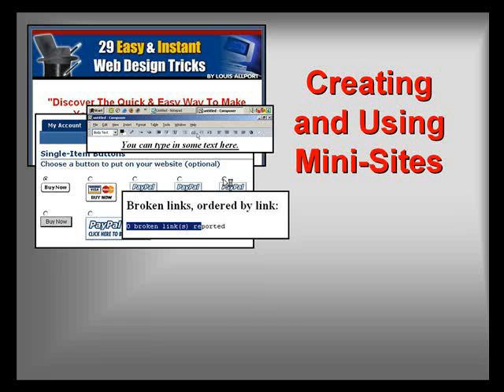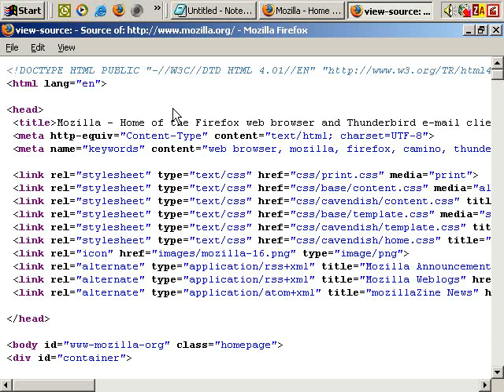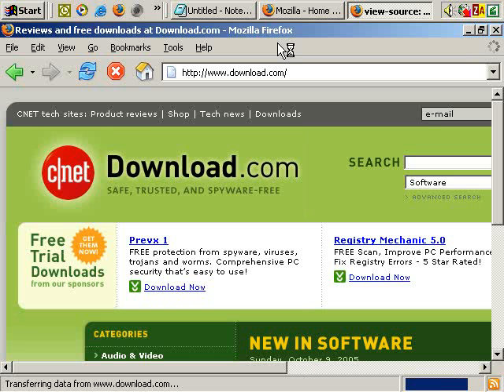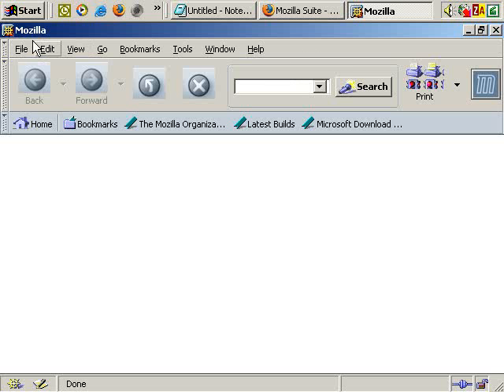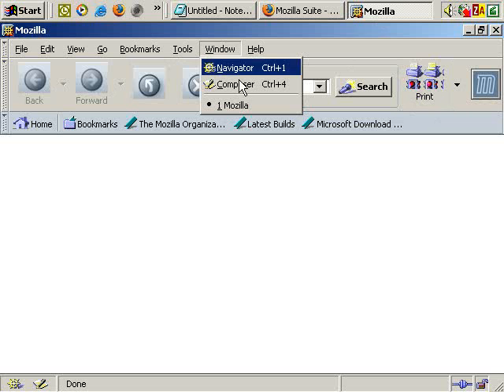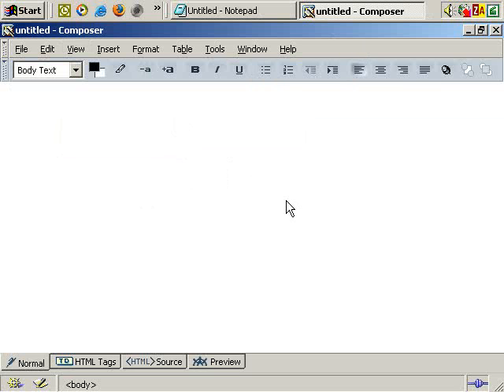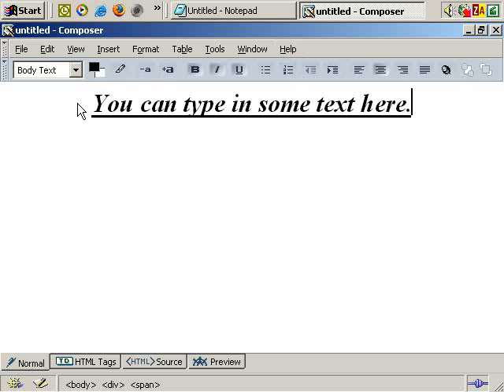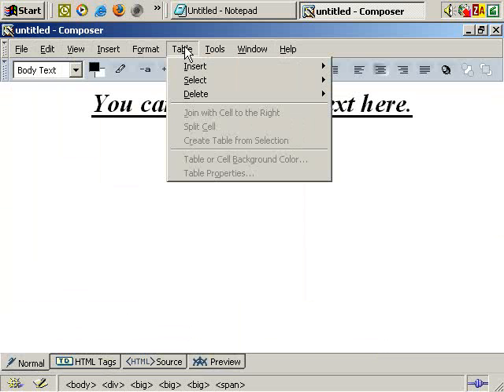How to Create a Minisite 02 - Using a WYSIWYG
Discover how to use a WYSIWYG editor to make your minisites